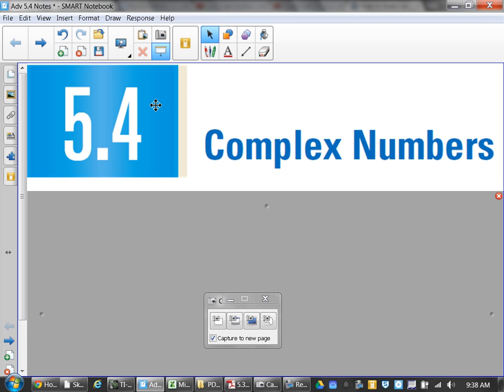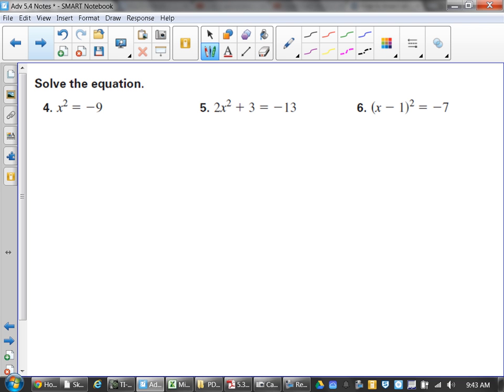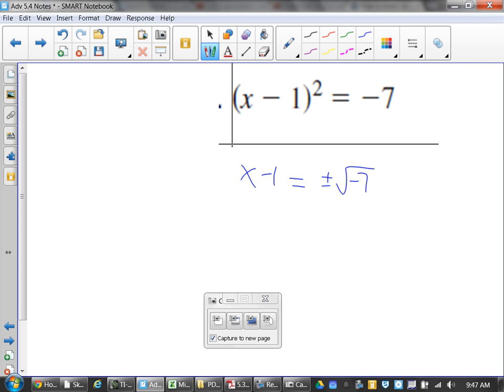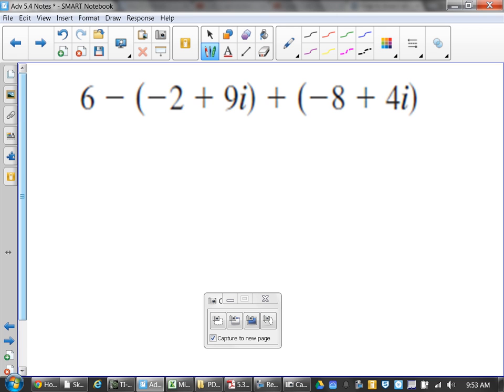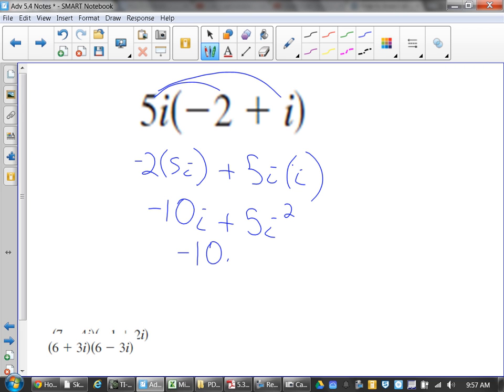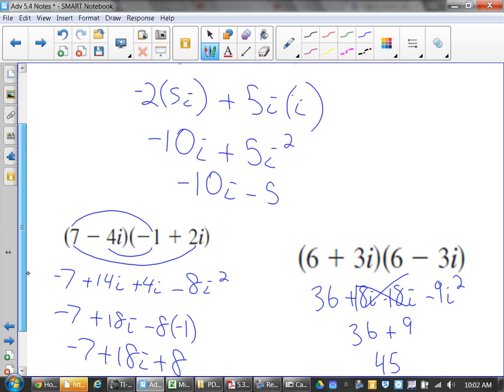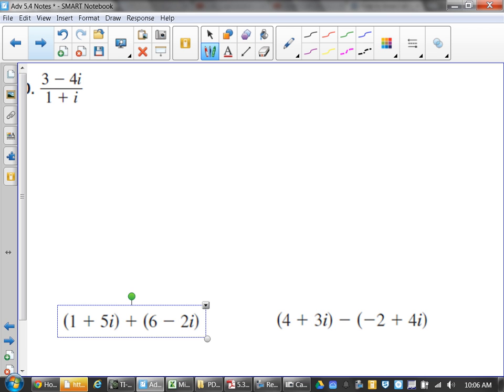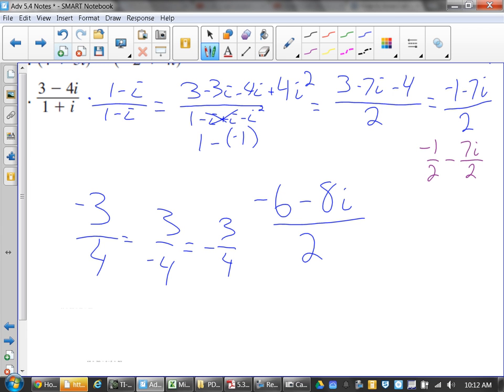September17 5 3 Notes p3